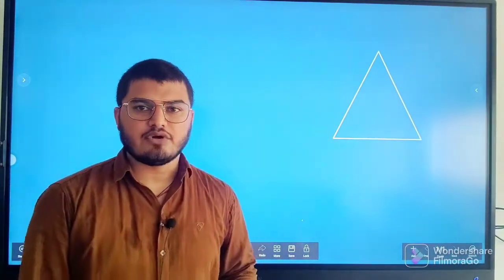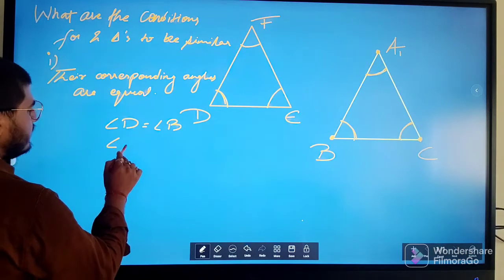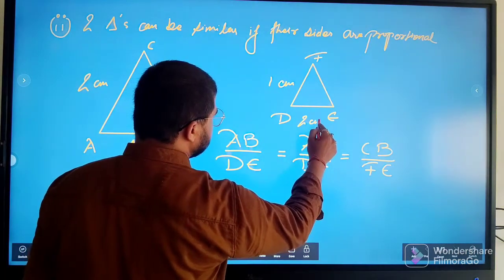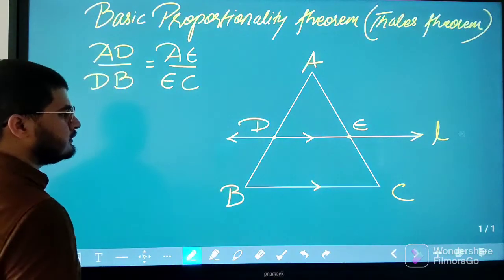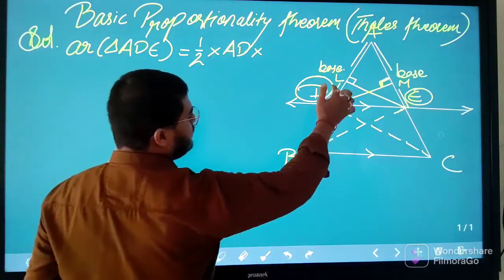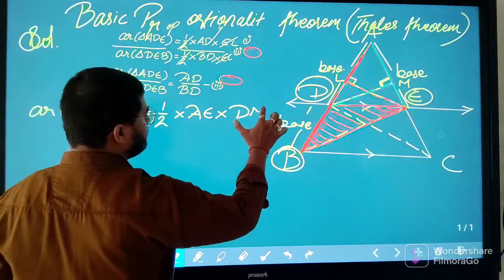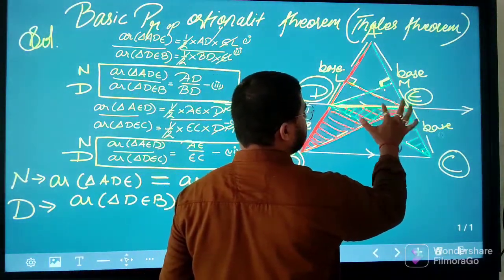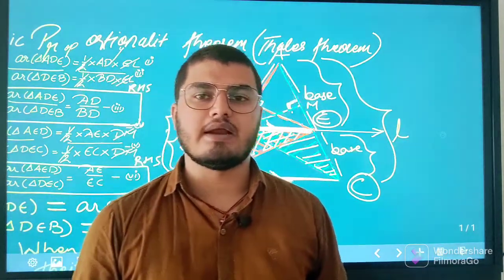TRIANGLES CLASS X / CLASS 10 PART I BASIC PROPORTIONALITY THEOREM / THALES THEOREM HMPS SCHOOL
TRIANGLES CLASS X / CLASS 10 PART I BASIC PROPORTIONALITY THEOREM / THALES THEOREM